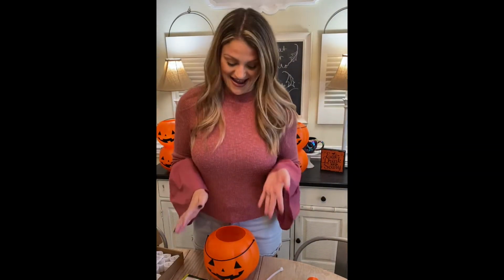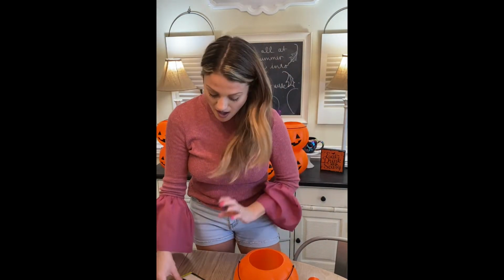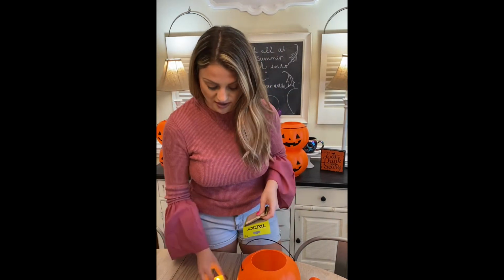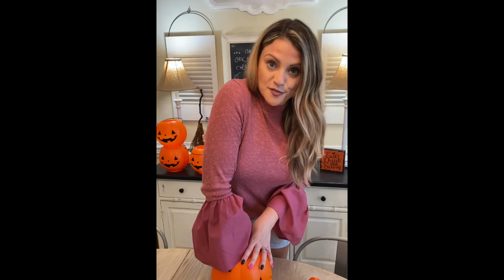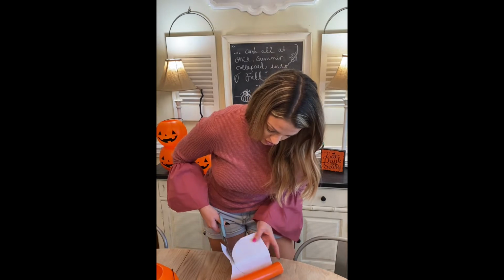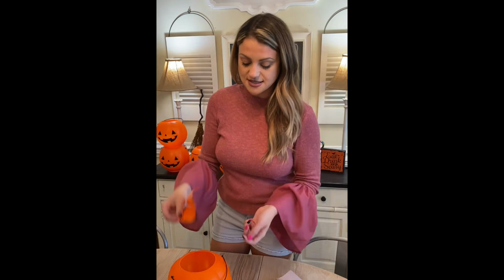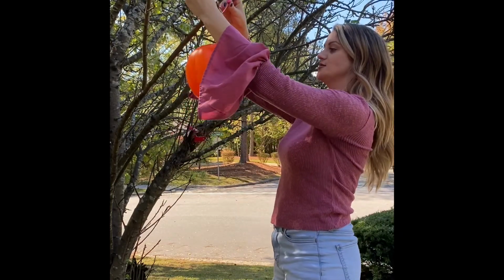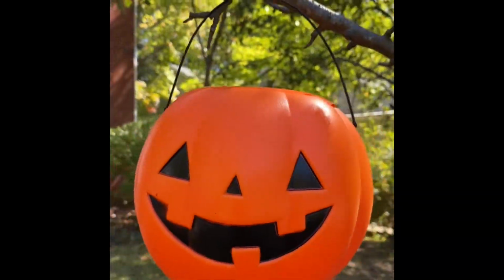DIY Halloween decor using cheap plastic lanterns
Happy Halloween!!! I just love this DIY so much- I HAD to share!!

Here are the quick links to everything used:

Pumpkin lantern

LED timer lights